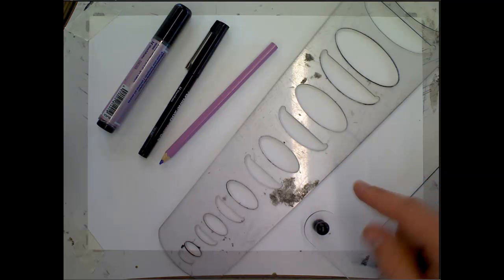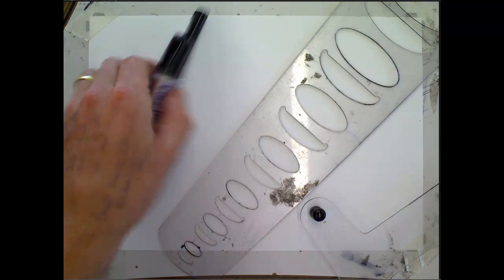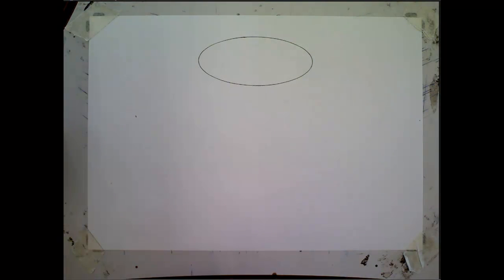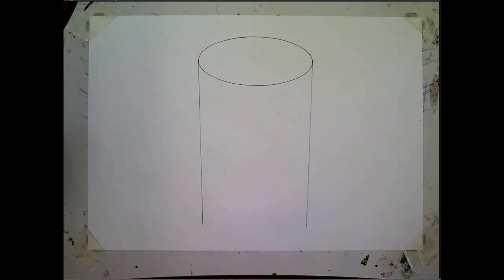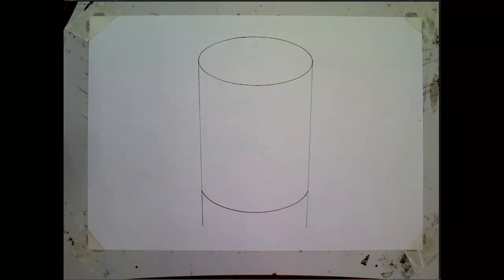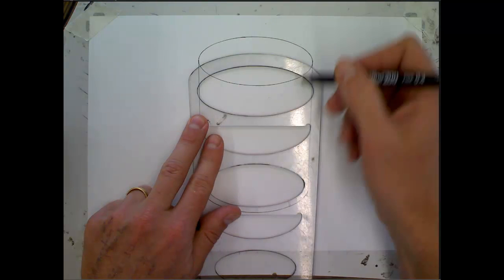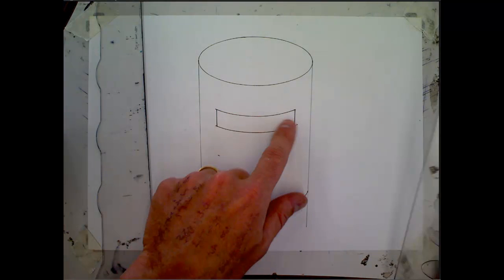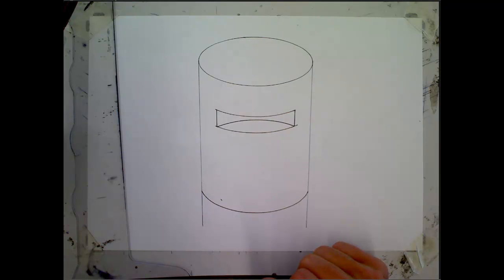4. Photon Factor Sketching Tutorial 4 - Basic Cylinder .mp4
Tutorial four of five that explains how to sketch some basic Photon factor lamp designs